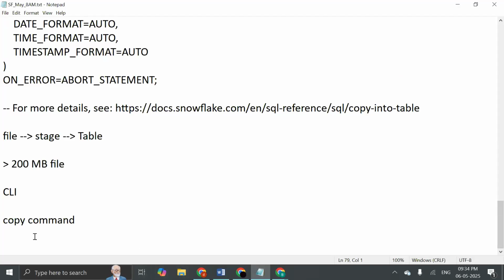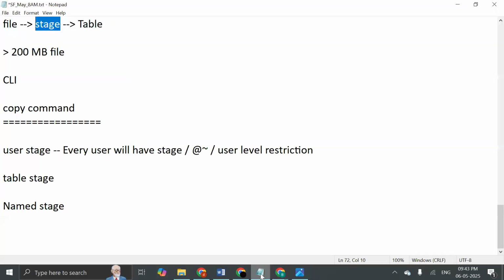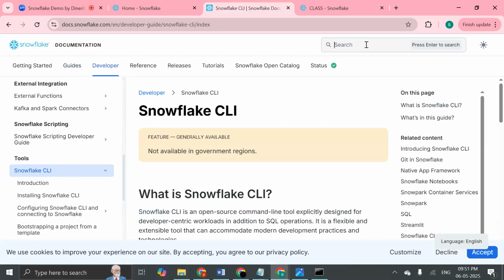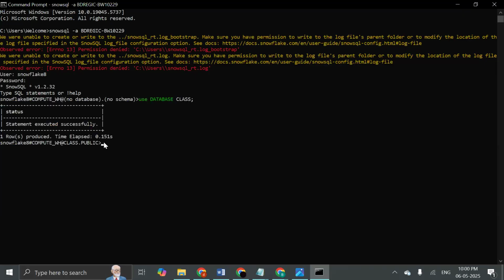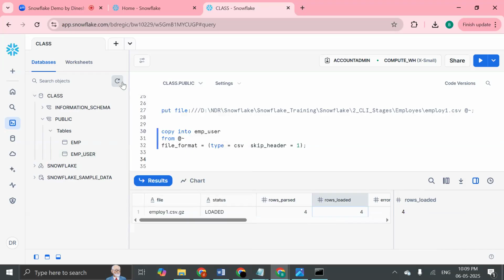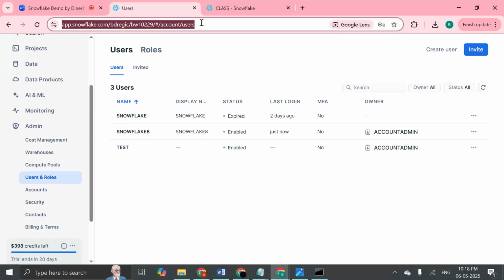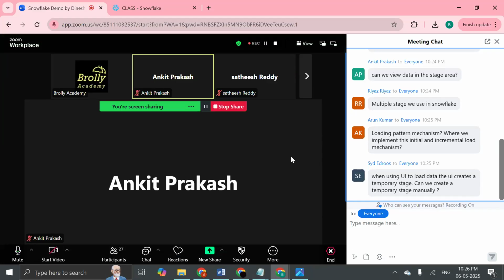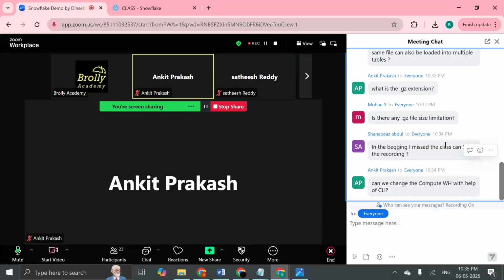2 CLI Stages